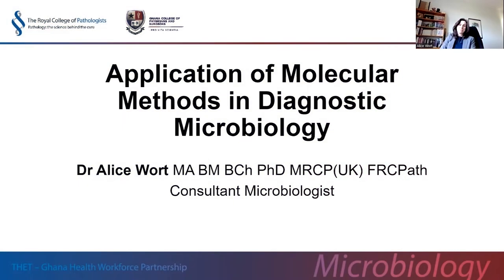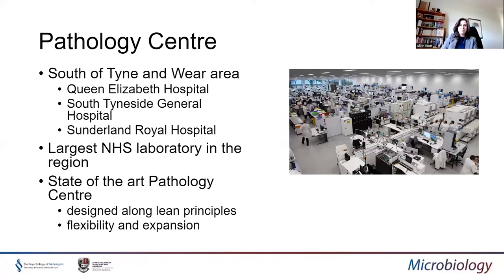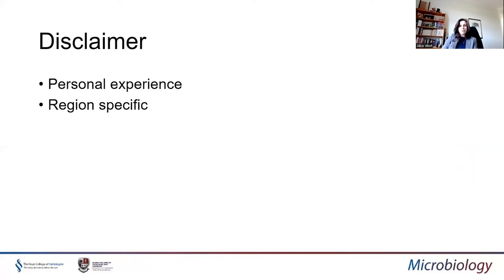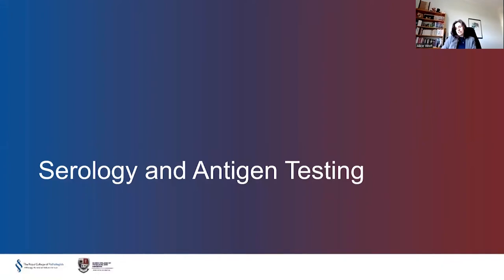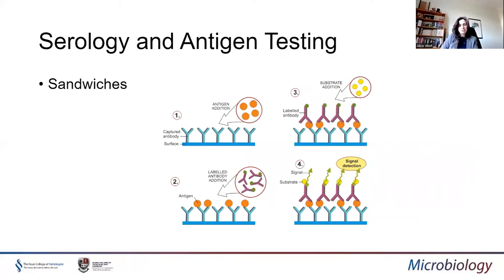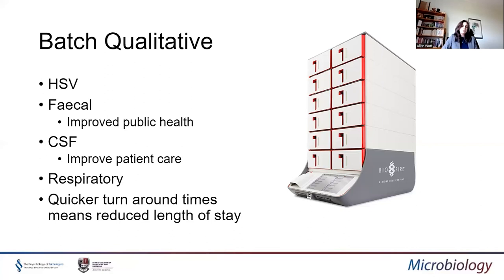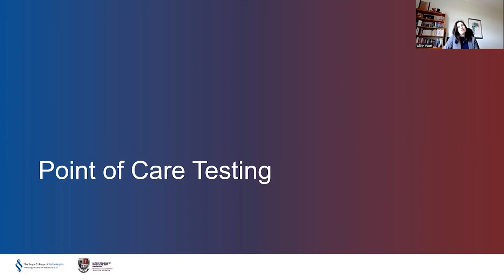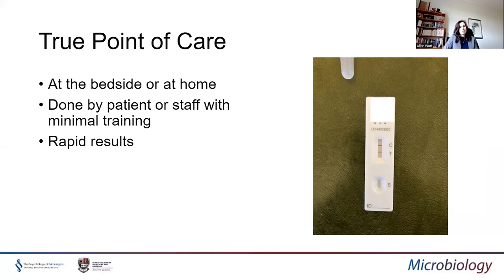7. Application of molecular methods in diagnostic microbiology - Dr Alice Wort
The lecture will examine the application of molecular methods in diagnostic microbiology. This will be a practical lecture looking at Dr Wort’s experience of working as a Microbiologist in Gateshead, Northeast England, UK. The laboratory in Gateshead is the largest NHS laboratory in the region and is housed in a state-of-the-art Pathology Centre. It specialises in high throughput molecular screening. The vision of the laboratory is to utilise the latest technology and clinical and scientific expertise to provide the best possible quality of service to enhance patient care. The microbiology department has a bold vision for the future and is keen to improve and expand the services it offers.